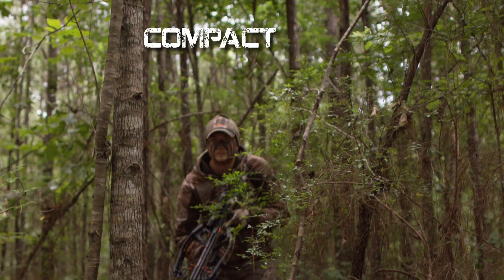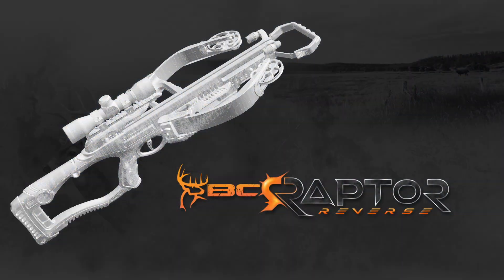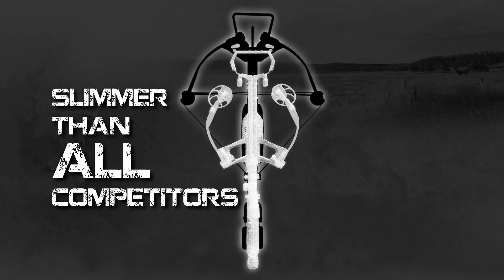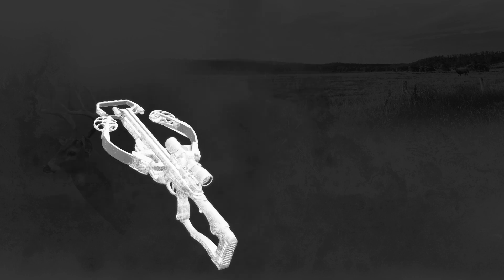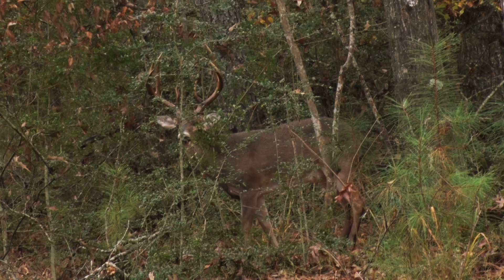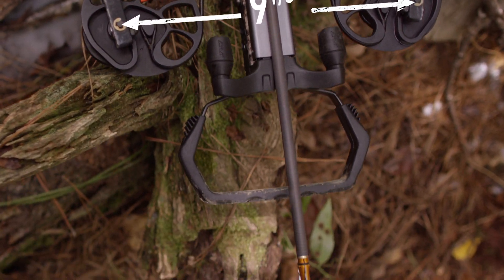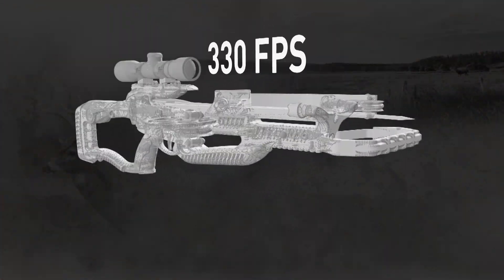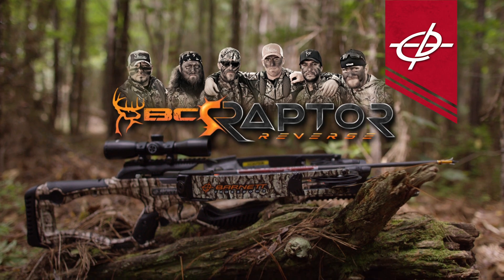Barnett BC Raptor Reverse Commercial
Barnett has made the slimmest crossbow on the market: The Buck Commander Raptor Reverse. It is the most mobile and compact crossbow Barnett has ever made. It's only 9 1/8" wide, just 6.5 lbs and still shoots 330 feet per second. barnettcrossbows.com